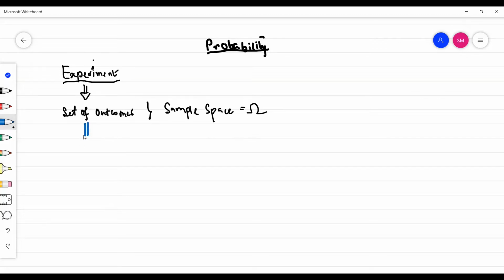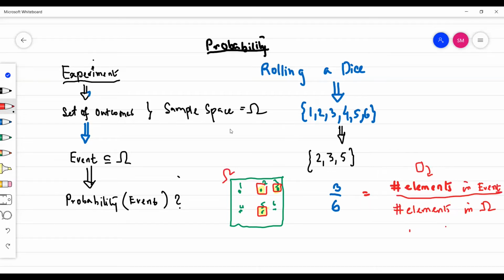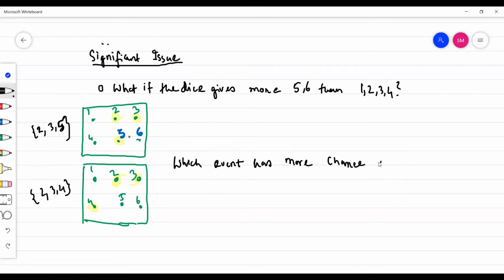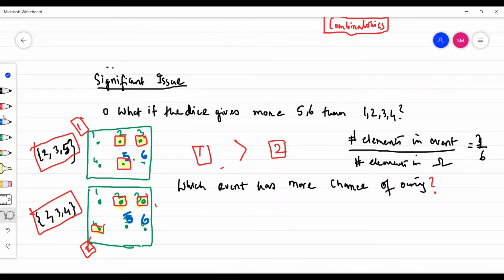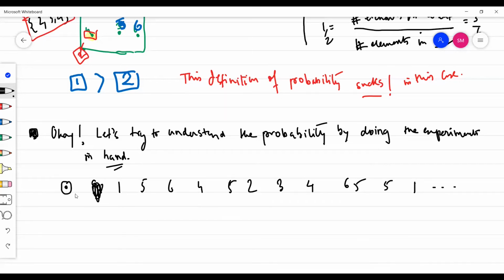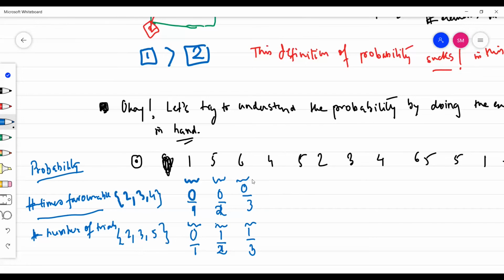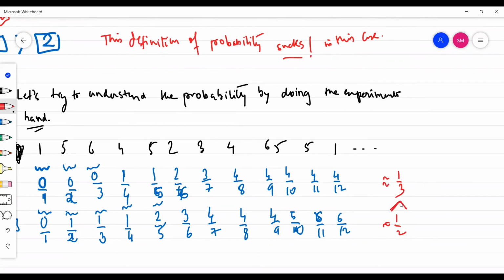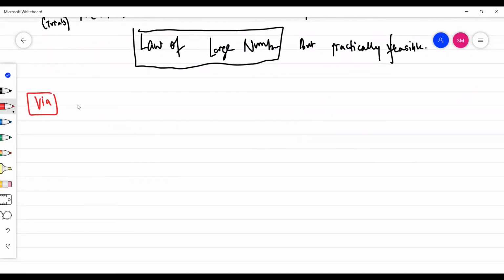Classical Probabilty vs Frequentist Probability | Cheenta Statistics and Analytics Department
Classical Probability vs Frequentist Probability is a long debate. Why Classical Probability Approach is not good. Why Frequentist Approach is not plausible?

Enjoy and share your comments.